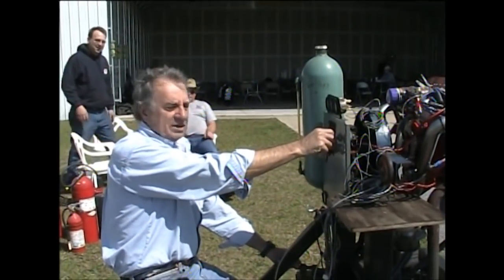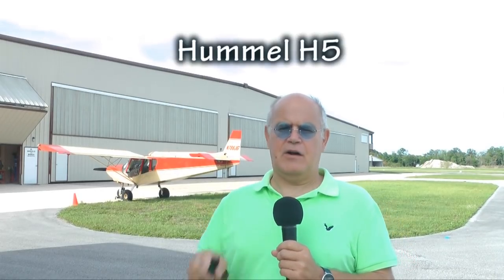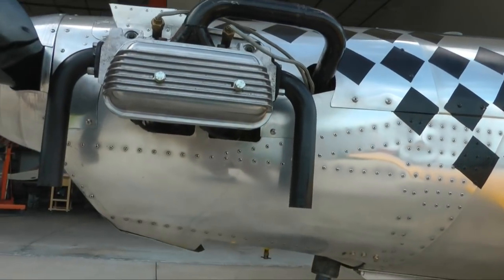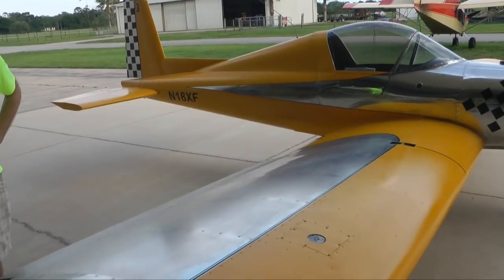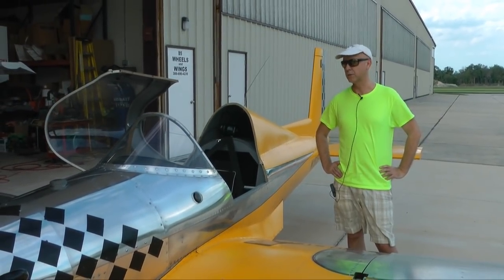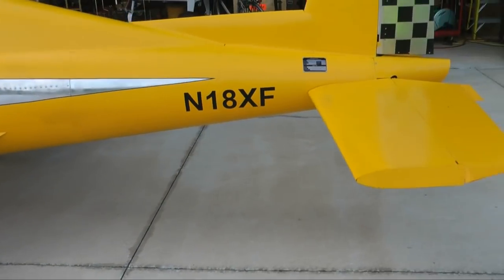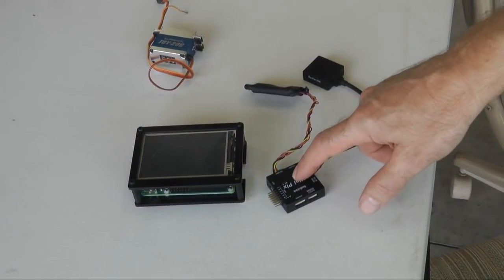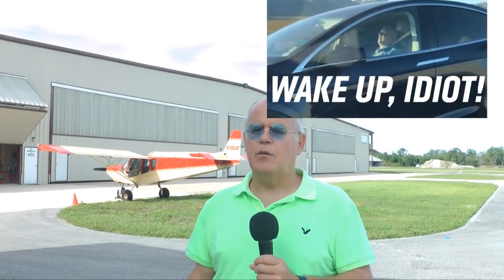A Really, Really Affordable AutoPilot for your Homebuilt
While autopilot control is often desired in our homebuilt, experimental aircraft, many systems are complicated and expensive.  One system, Xflight, has borrowed open source technology from the drone world to create an affordable system for small homebuilt aircraft. Watch as Steve, the designer, has installed this system on a Hummel H5 aircraft and explains its operation.